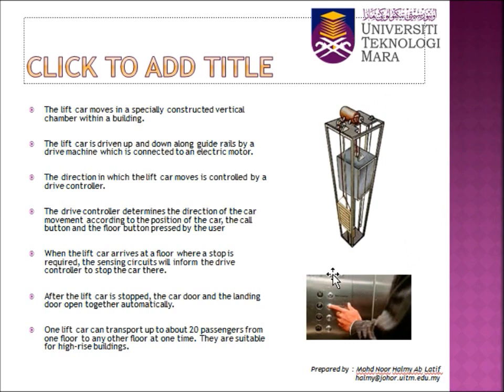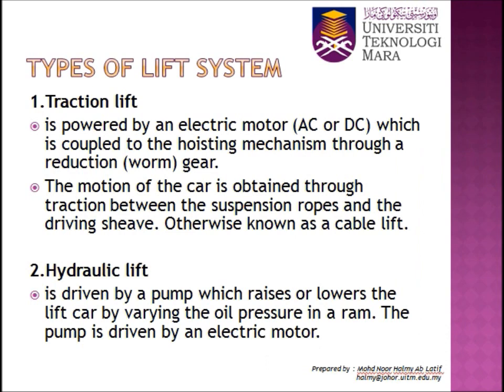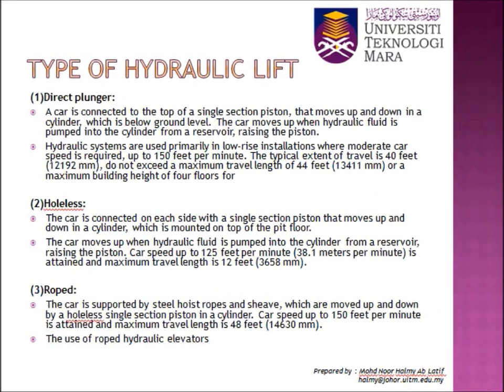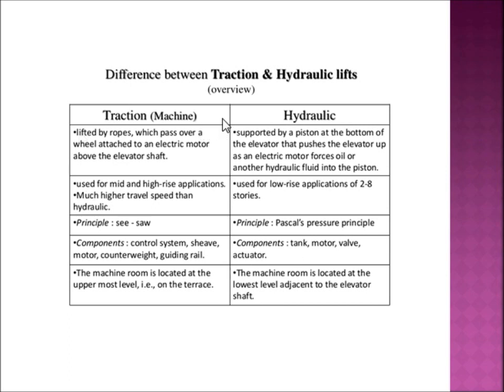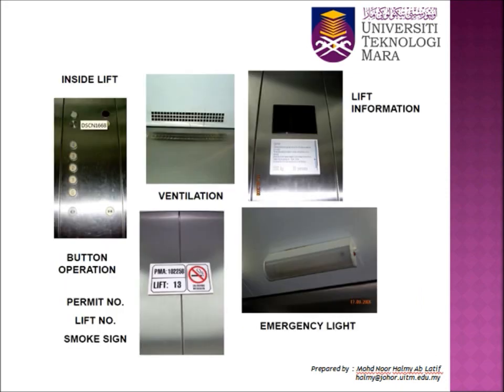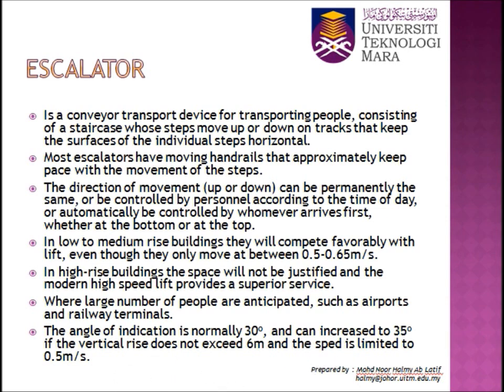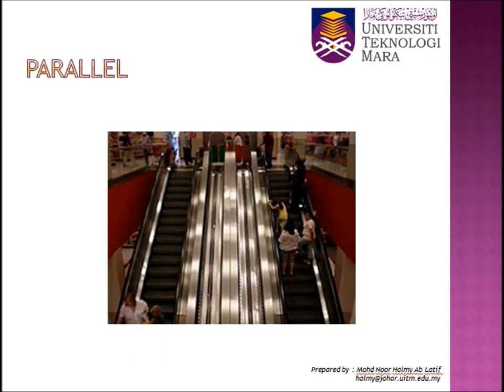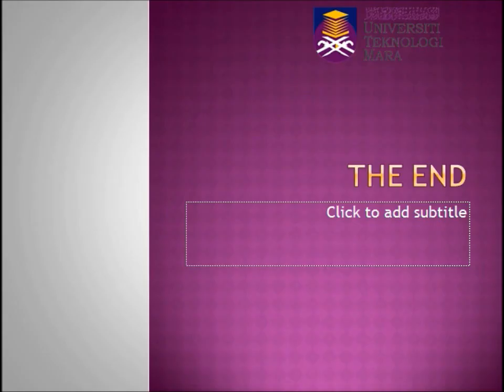MEC333 / CHAPTER 7 - VERTICAL TRANSPORTATION